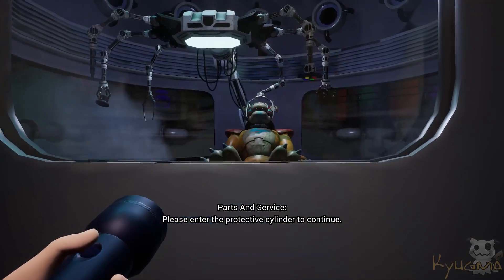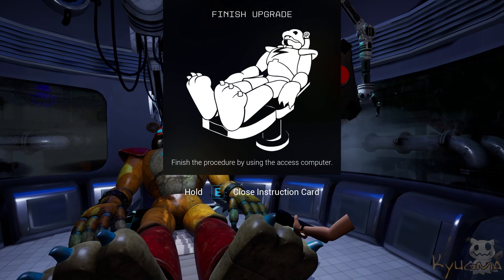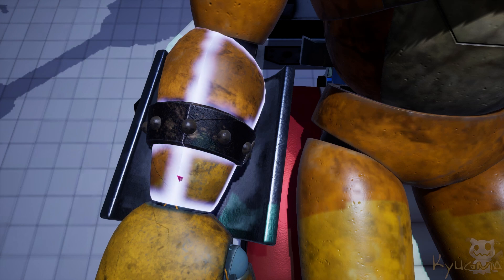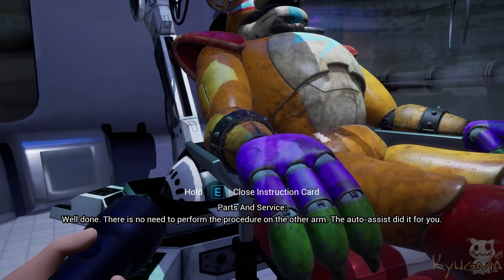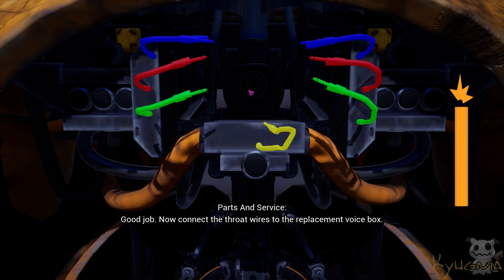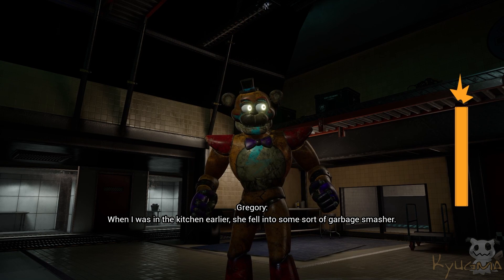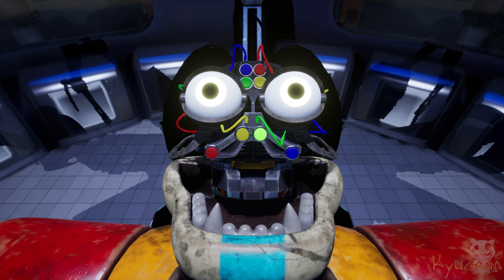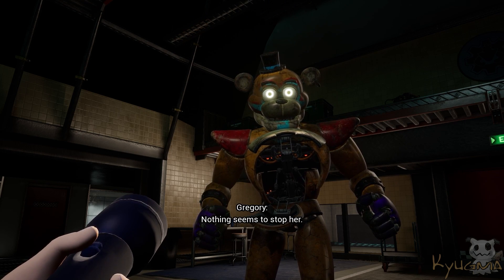Five Nights At Freddy's Security Breach | All Freddy Upgrades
Five Nights at Freddy’s: Security Breach is the latest installment of the family-friendly horror games loved by millions of players from all over the globe. Play as Gregory, a young boy trapped overnight in Freddy Fazbear’s Mega Pizzaplex. With the help of Freddy Fazbear himself, Gregory must survive the near-unstoppable hunt of reimagined Five Nights at Freddy’s characters - as well as new, horrific threats.